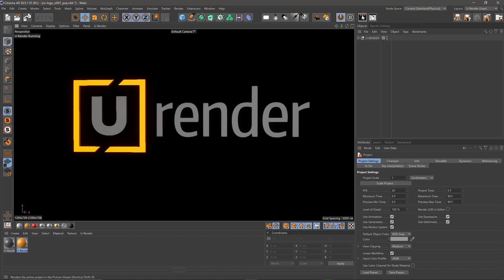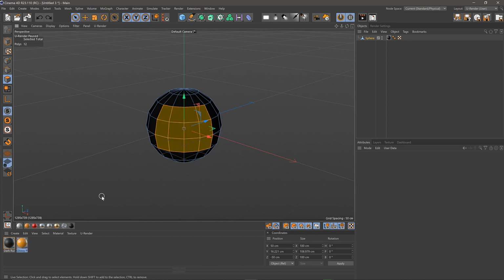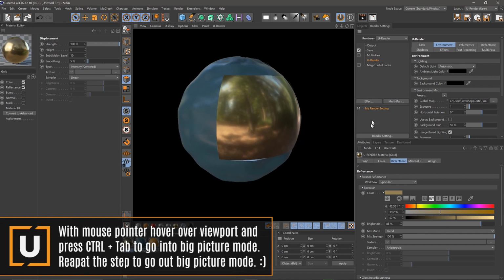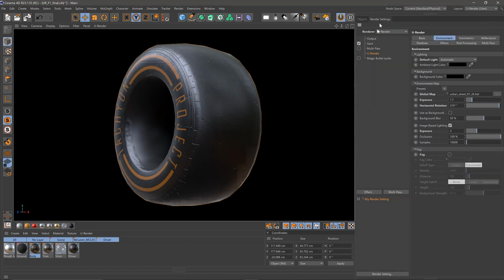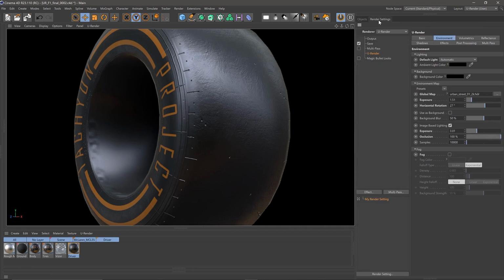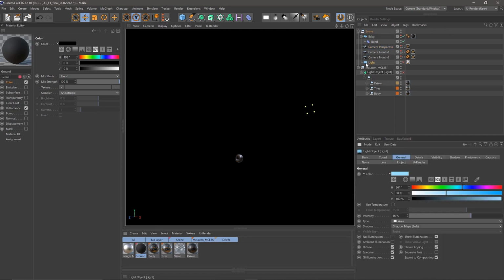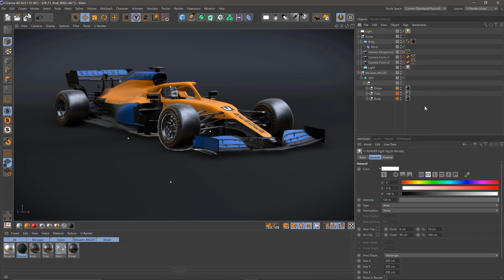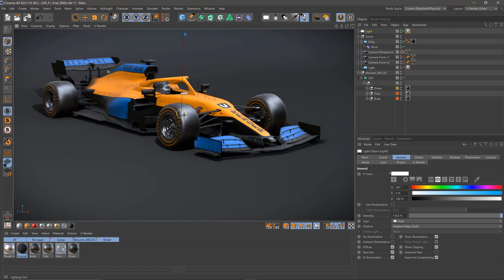New Layout - U-RENDER Tutorial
The latest release is online now!

Your satisfaction is our goal, so that U-RENDER improved the user experience of the Cinema 4D full integration.
Watch this video to find out what's new!